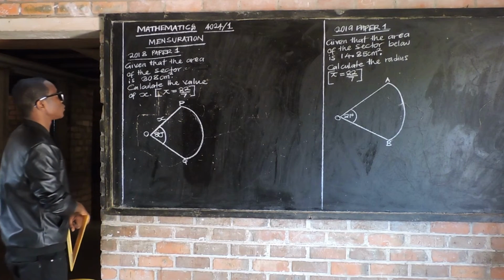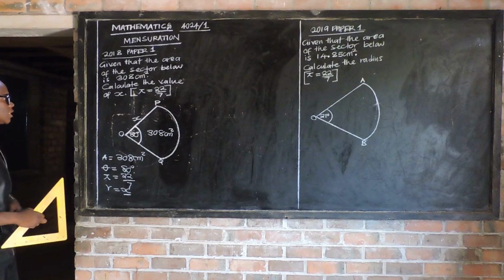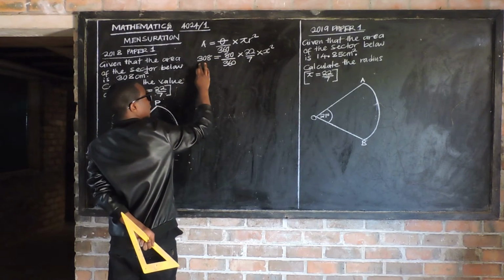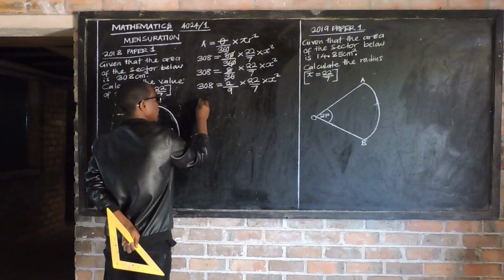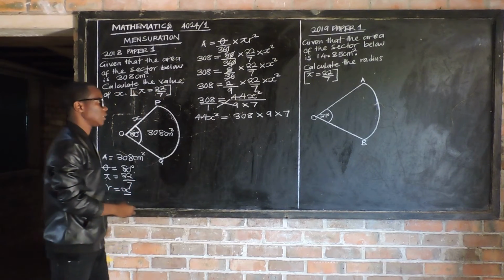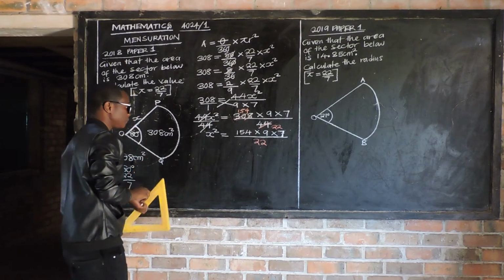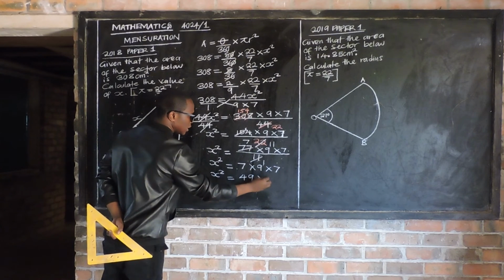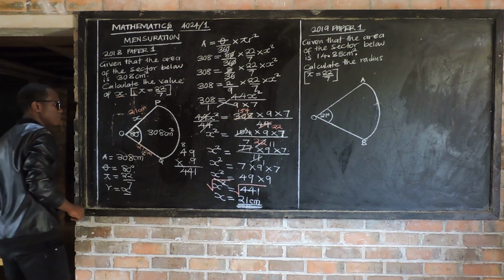GRADE 12 2018 PAPER 1 - MENSURATION -